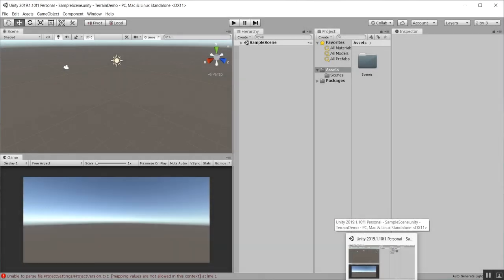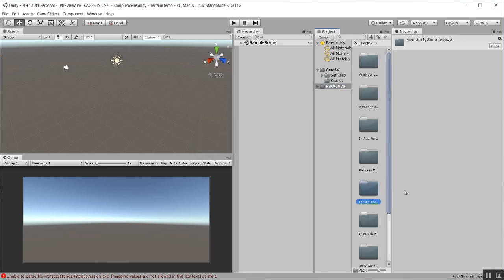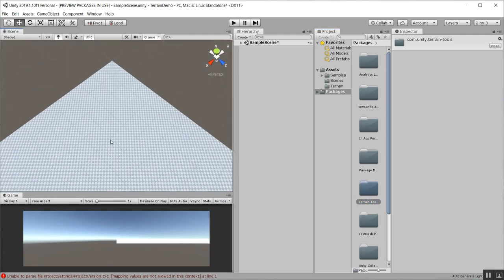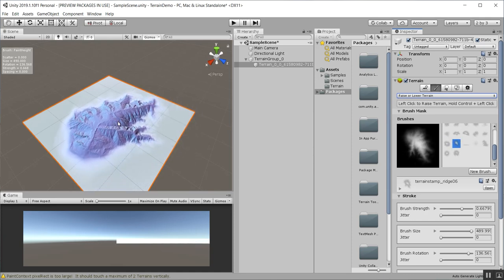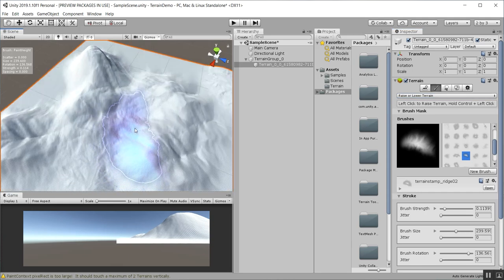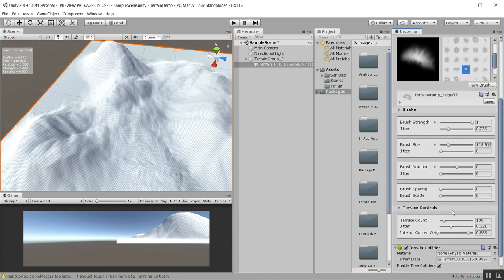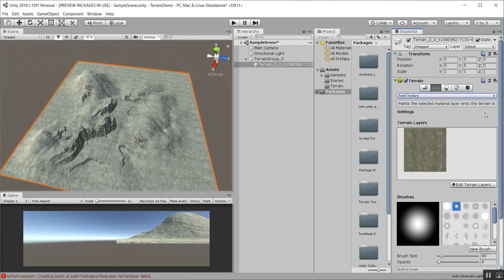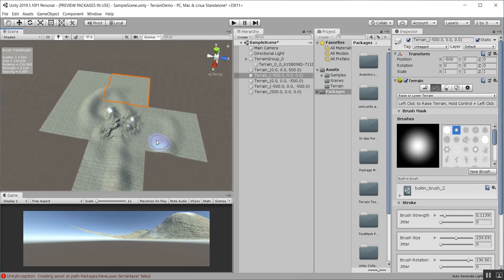Quick guide to using Unity Terrain Tools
This is a very brief intro to Unity Terrain Tools. The package can be installed directly from the Asset Store